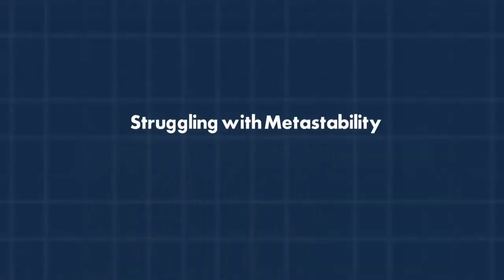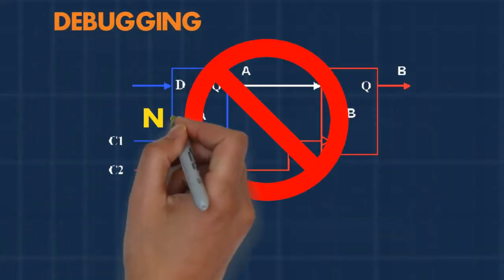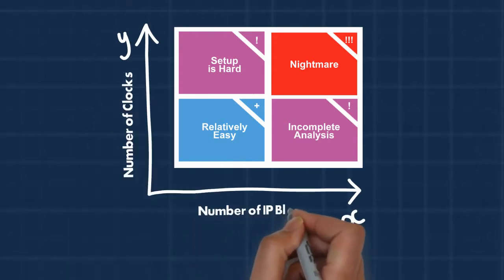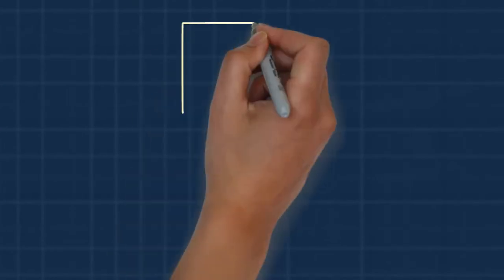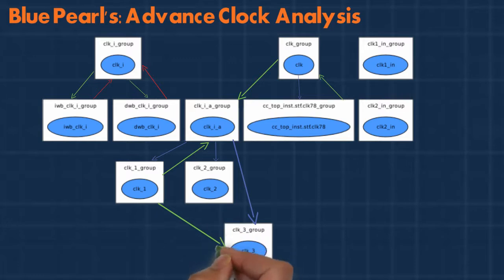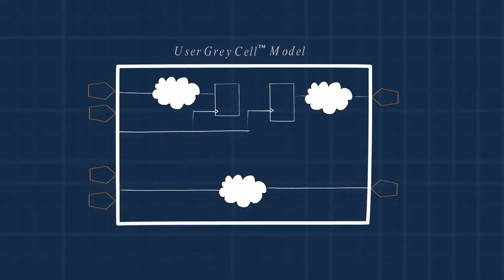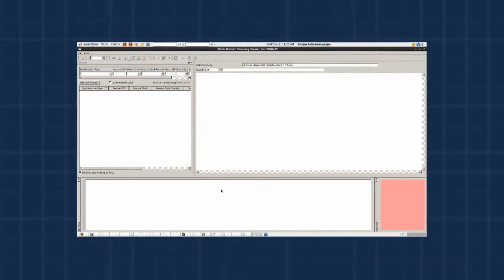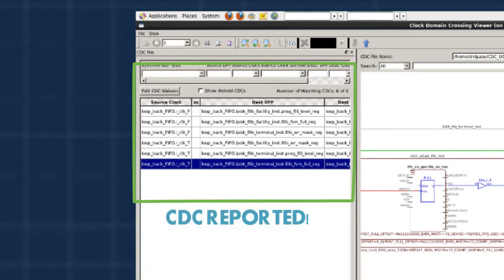Blue Pearl Software: Advanced Clock Environment for CDC